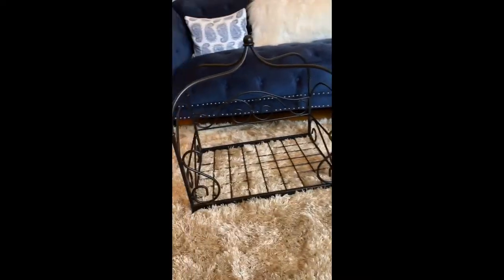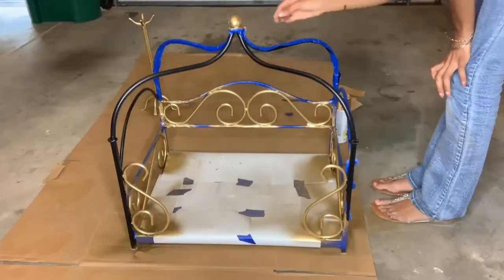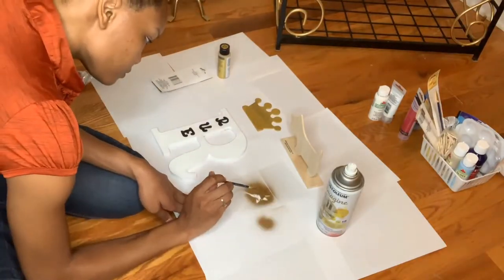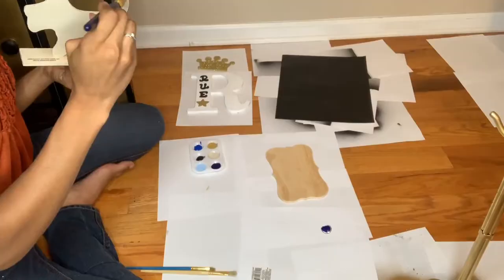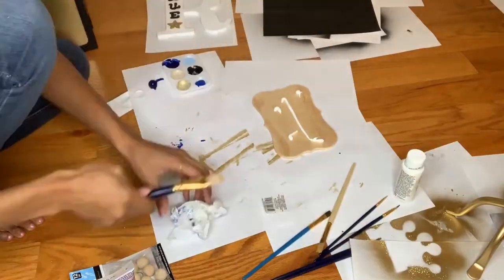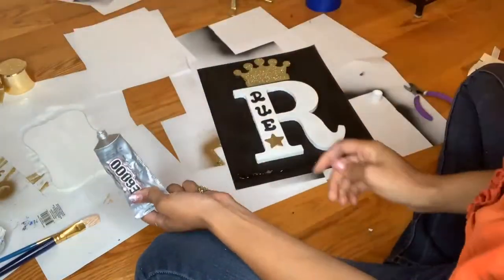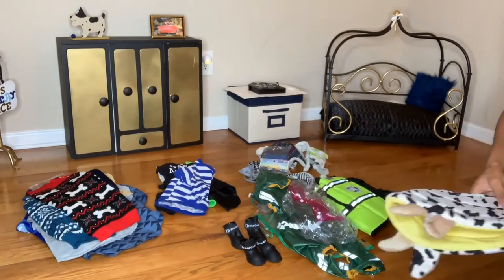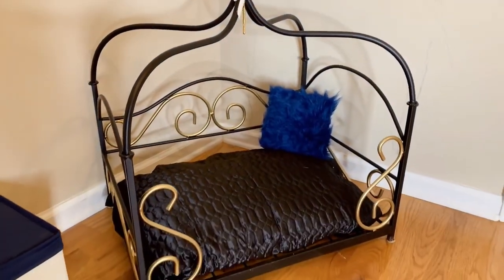Affordable and Glamorous Dog Room Tutorial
I created an affordable yet glamorous dog room for my spoiled puppy Rue
Follow him on IG @aRussellNamedRue

Room Decor:
-Wrought Iron Pet Bed - $25 - LetGo
-American Girl Closet - $20 - Facebook Market Place
-Spoiled Dog Sign -  $3 - Burlington Coat Factory
-Mini Coat Rack - $3 - Goodwill
-Toy Storage Bin - $6 - Walmart
-"You Had Me At Woof" Mat - $1 - Dollar Tree
-Night Light - $1 - Dollar Tree
-Mini Blue Fuzzy Pillow - $1 - Dollar Tree
-Picture Frame - $1 - Dollar Tree
-Ceramic Black & White Dog - $1 - Dollar Tree

Supplies:
-Spray Paint - $5 - Walmart
-Letter "R" - $1.50 - Walmart
-Mini Letters - $1 - Dollar Tree
-Wooden Dog - $1 - Dollar Tree
-Paint - $1.50 - Walmart
-Ribbon - $1 - Dollar Tree
-Rhinestone Ribbon - $1 - Dollar Tree
-Wooden Crown - $1 - Dollar Tree
-Glitter - $1 - Dollar Tree
-E6000 Glue - $6 - Walmart
-Wall Adhesives Strips - $3 - Walmart

CarvisHall.wixsite.com